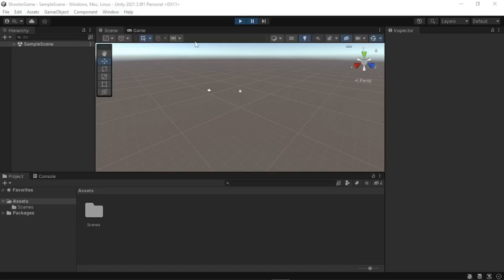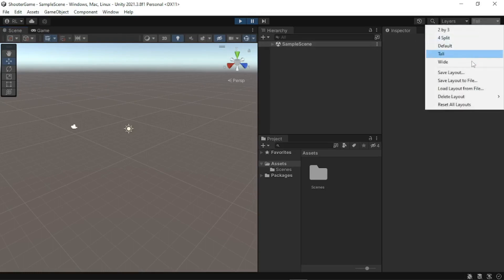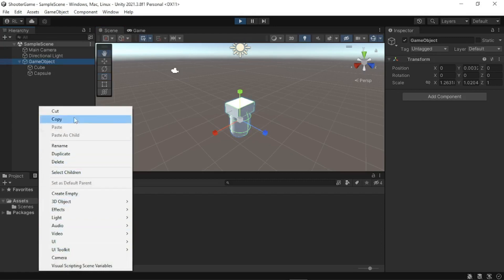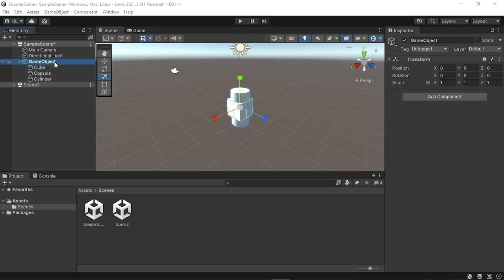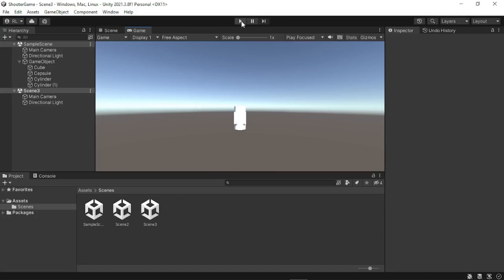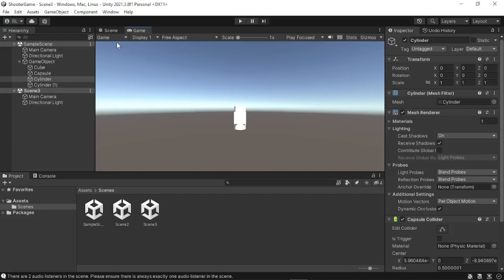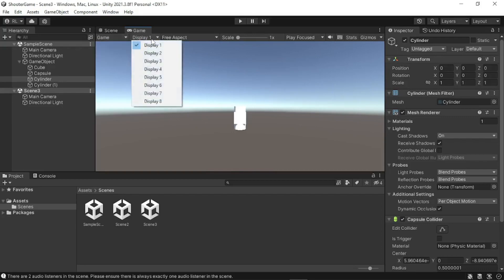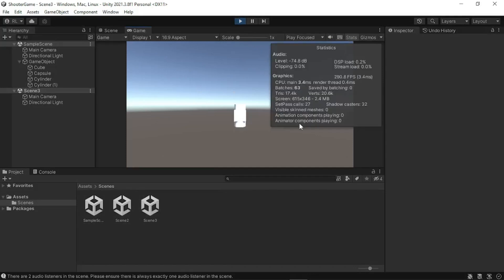04 Unity Interface Part1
Toolbar
Hierarchy View
Game View